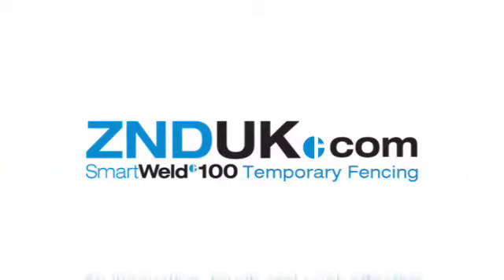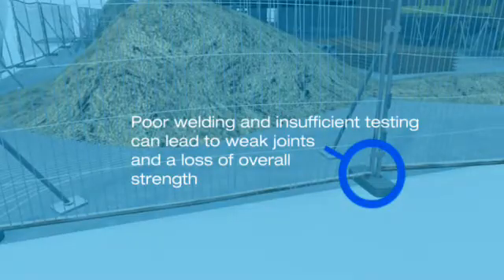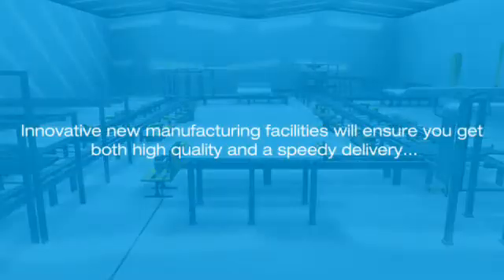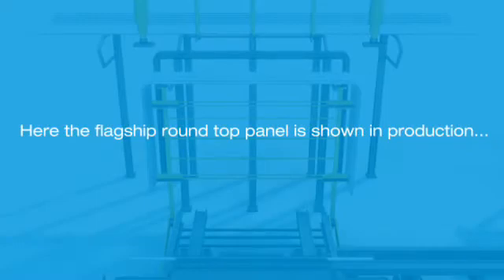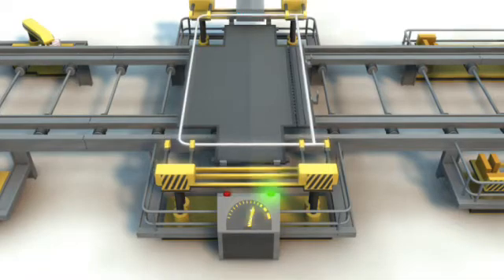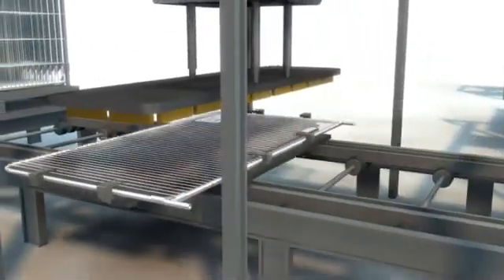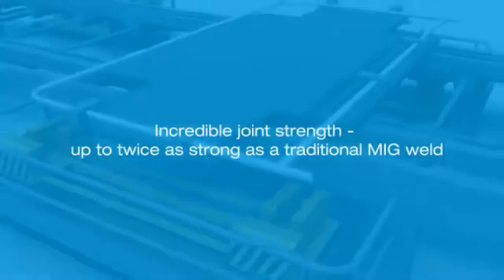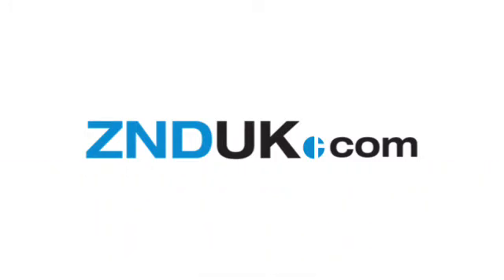3D Animation and Video Production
Creation of 3D elements can be combined with video footage.